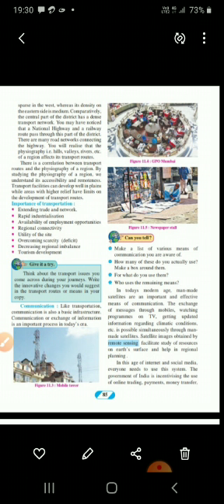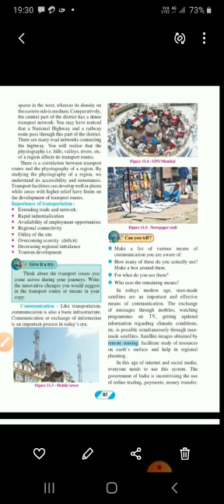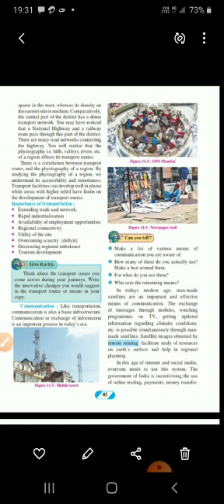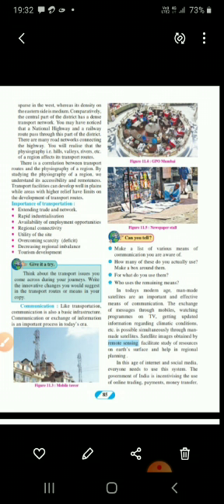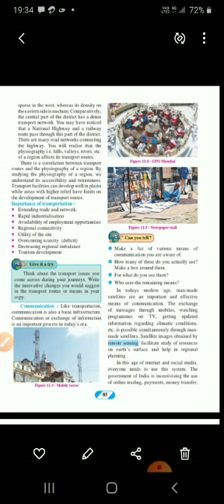Geography 02 march std9 3